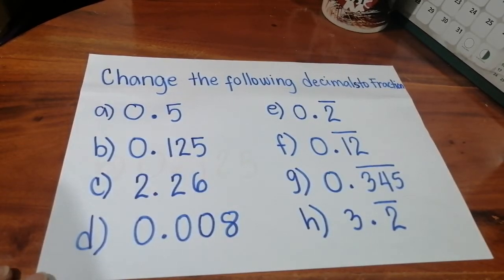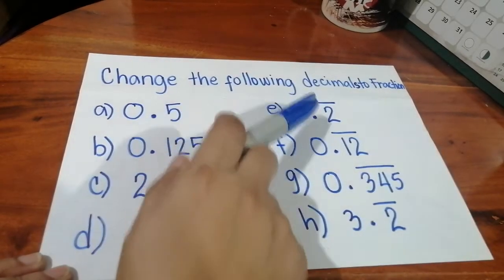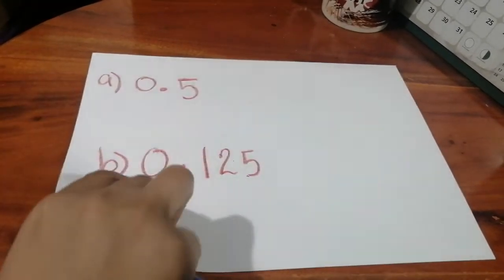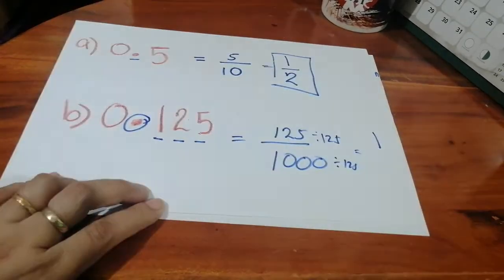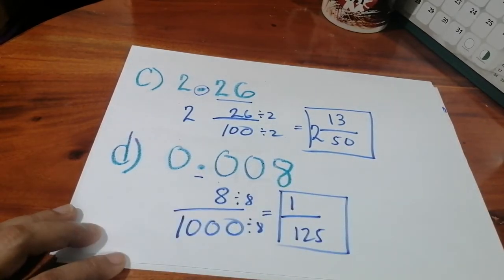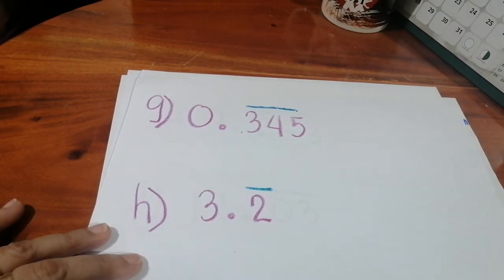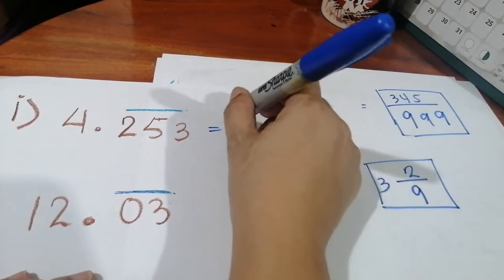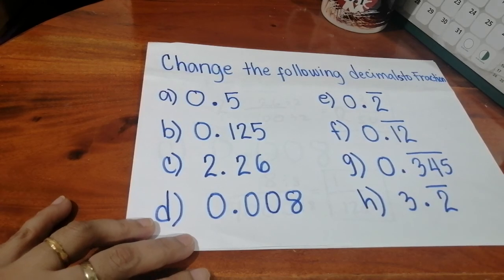Tricks in changing decimal to fraction ( Tagalog /English) grade 4-6, for civil service review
This video discussed how to change decimal to fraction the easier way. it also discussed the difference between terminating and nonterminating  and repeating decimals
 This video can be a review for civil service exam